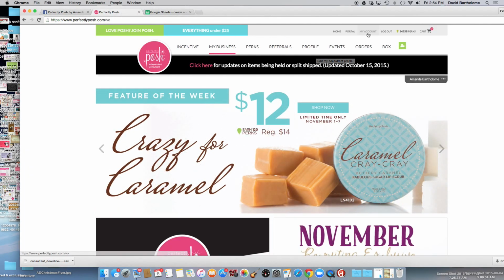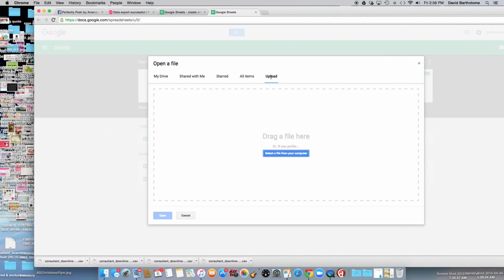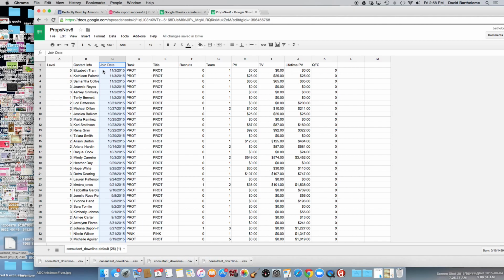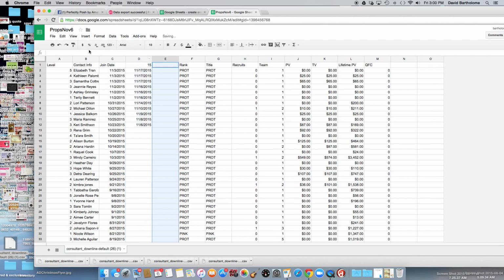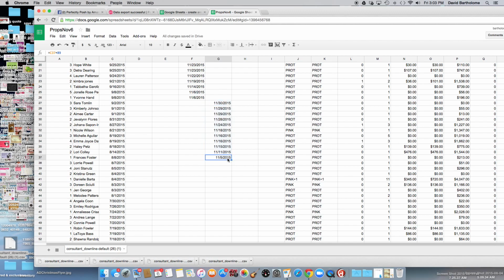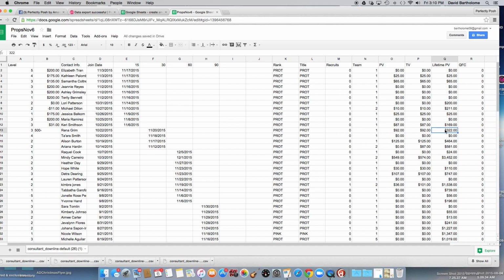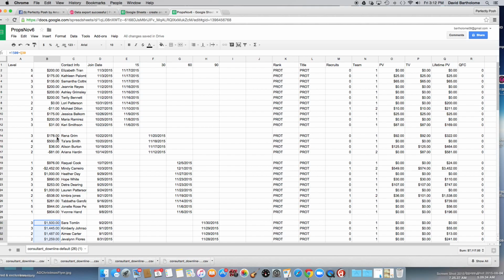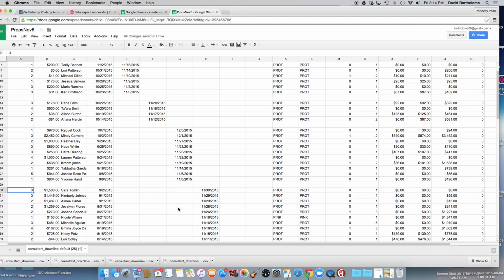Find Team Prop Dates - A Perfectly Posh Training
Join My Team: Perfectly Posh by Amanda Bartholome

Follow along with me to learn how to use Google Sheets to figure and shout out your team's Prop dates! If I can do it then YOU can, too!